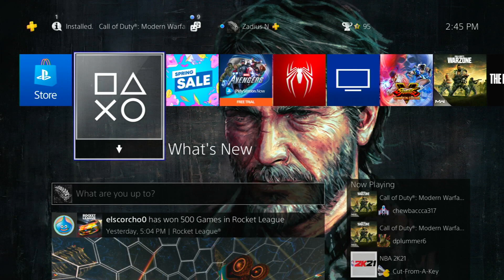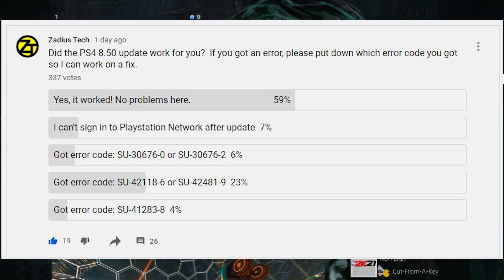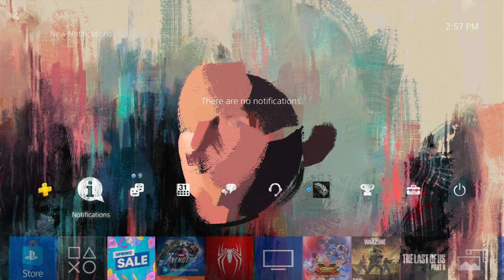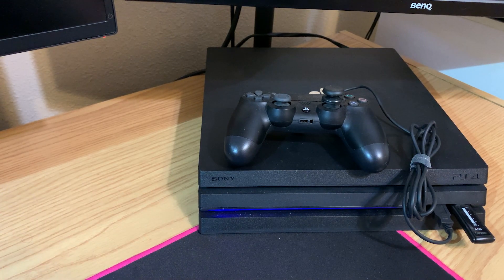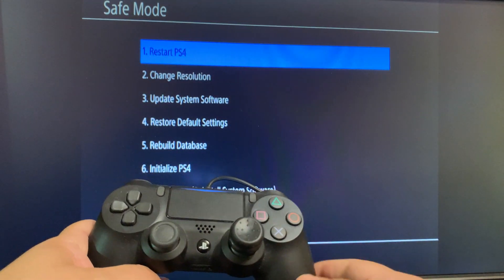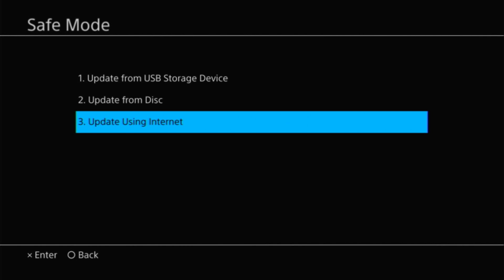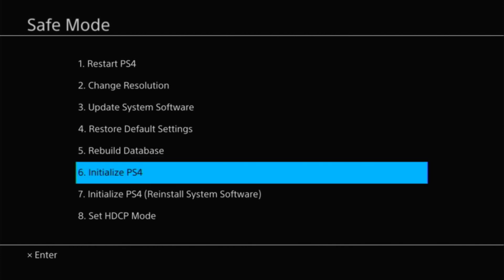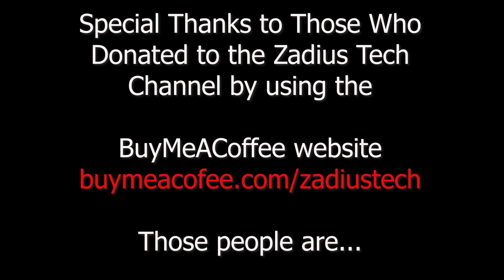PS4 Update 8.50 Error Code SU-42118-6 FIX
In this video I show you how to fix PS4 Update 8.50 error code SU-42118-6.  This error was introduced with the 8.50 ps4 update and usually happens after the PS4 tries to install the update and then fails. Some users have reported that there PS4 is still working, however the 8.50 update simply won't install, while others have reported that the PS4 8.50 update has rendered their PS4 unusable and they are stuck in a Safe Mode loop.  Watch this video to find out how to fix your PS4 and get it working again.

Compatible PS4 replacement hard drive (Amazon)